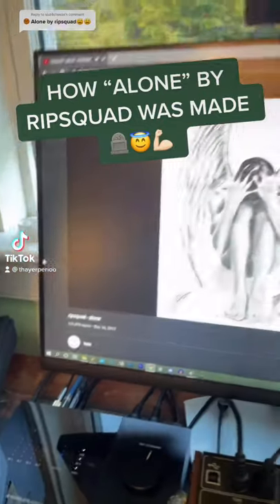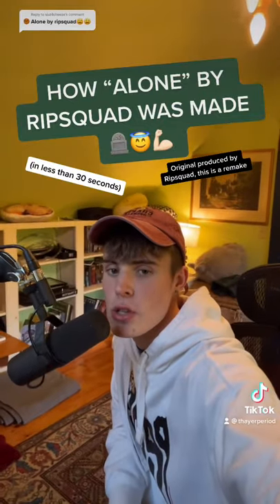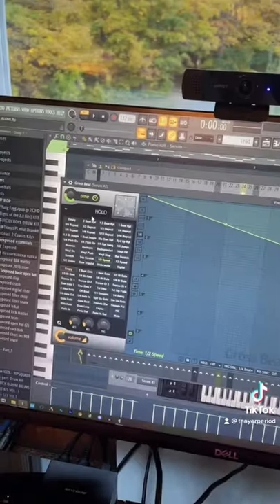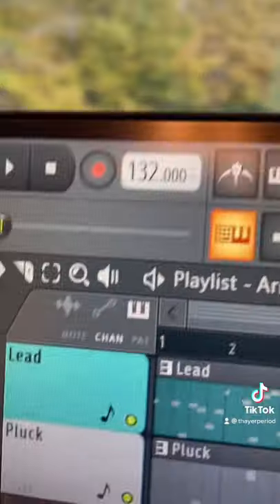HOW “ALONE” BY RIPSQUAD WAS MADE (IN 30 SECONDS)🪦😇💪🏻 (FL STUDIO TUTORIAL)